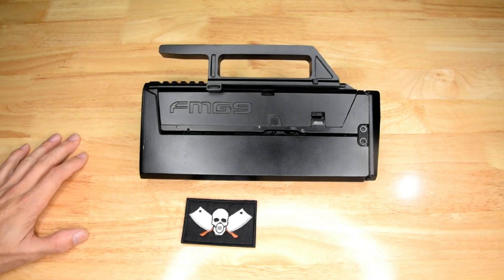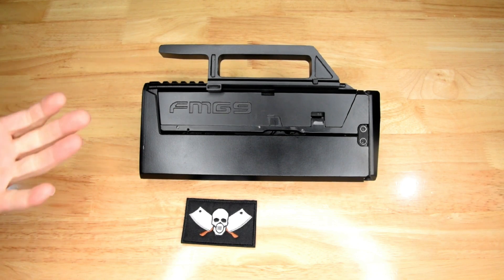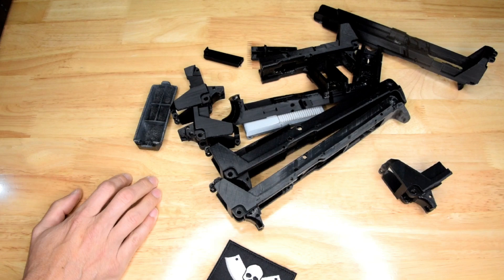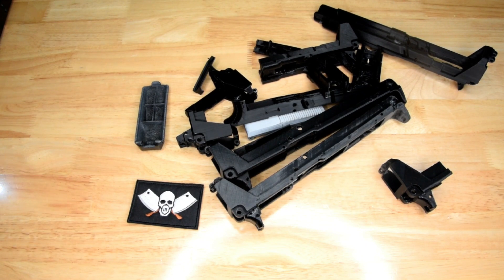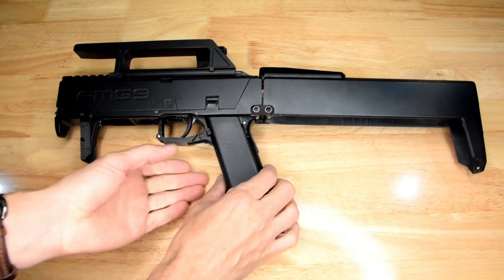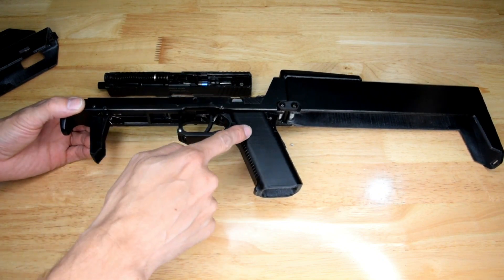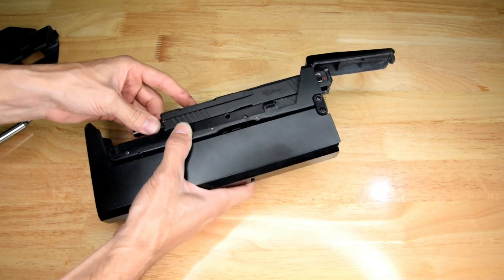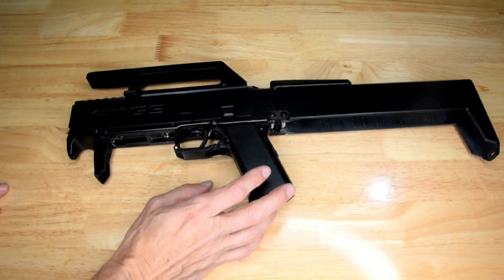3D printed guns aren't real, they can't hurt you. (FMG-9)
This video is a showcase of the gelblaster FMG-9 replica that I *mostly* designed 3D printed.
this is the printer I used

3D pen for touch ups